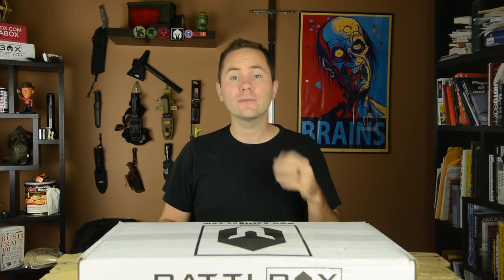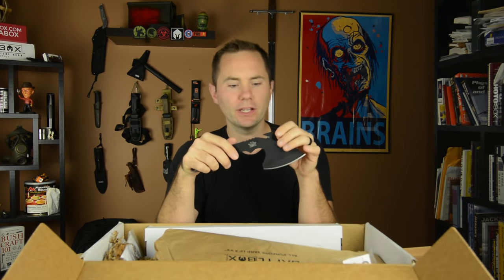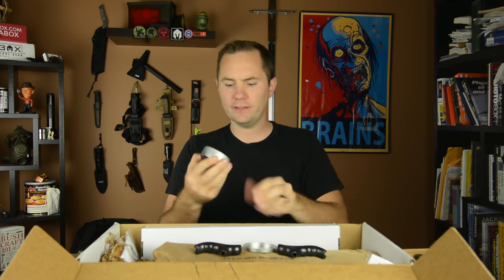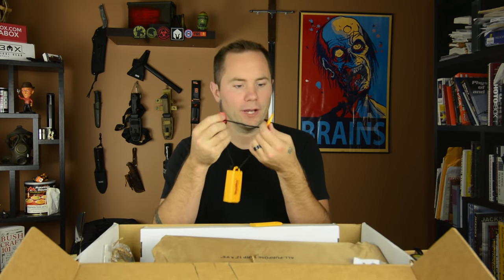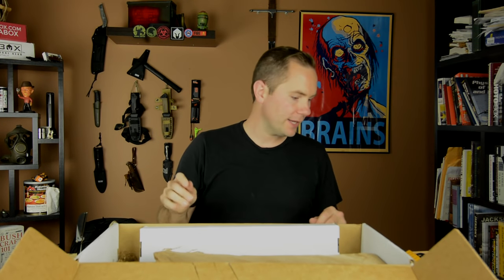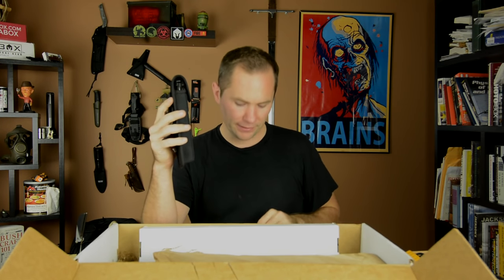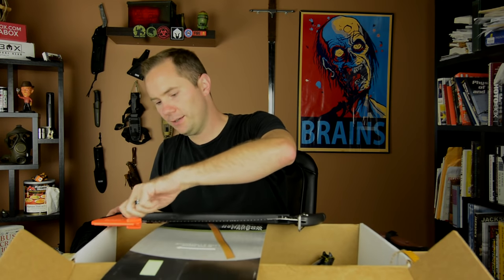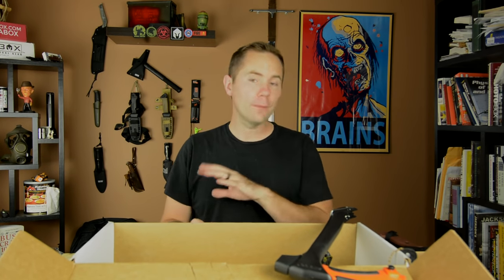The Survival Shelter Box: BattlBox Mission 20 Review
Links to all the gear below

Basic Box
Elk Ridge ER199 Axe

Pocket Chainsaw

Smith's Tinder Maker

EasyKlip Midi Tarp Clips

Advanced Box
Wicked Tree Gear Wicked Tough hand Saw

Arborist Throw Weight/Throw Bag

Pro Box
Outdoor Edge SaberBack Bowie

Pro Plus Box
Zippo 4 in 1 Woodsman Tool